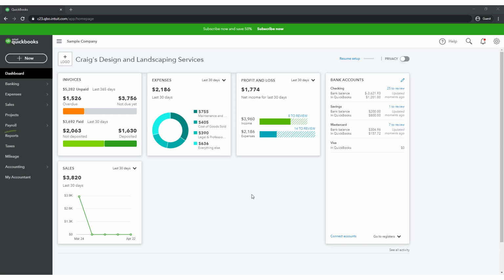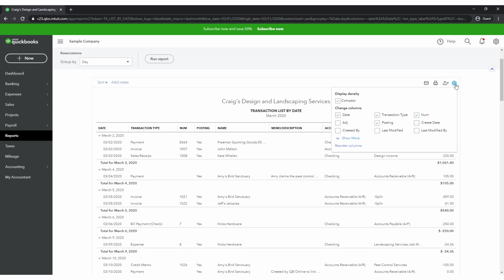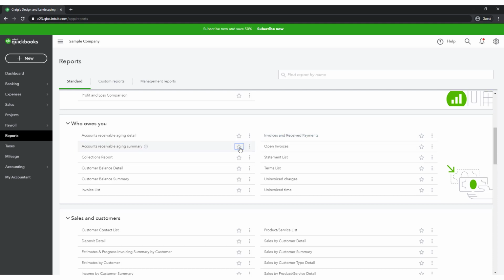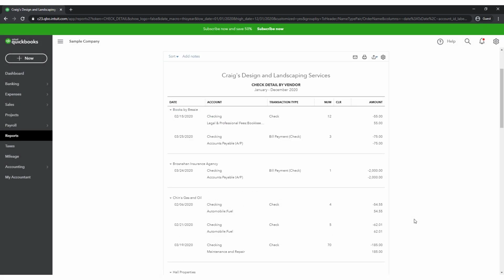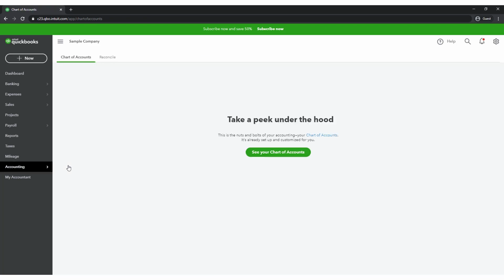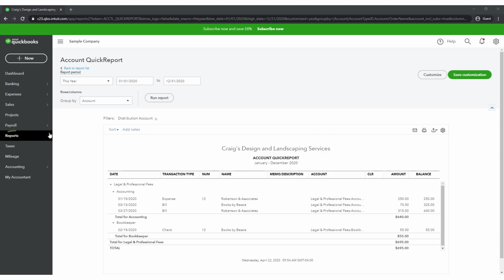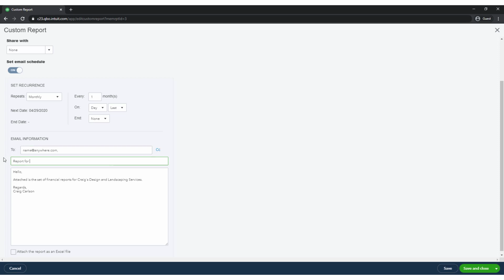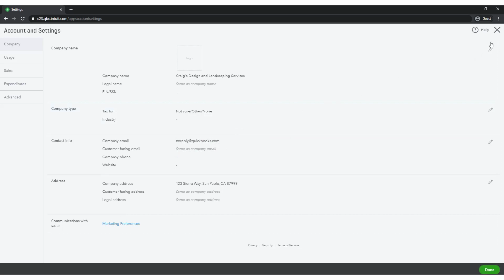Iron Workers QO Training Lesson 21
In this Iron Workers QO training video, you will learn about reports.